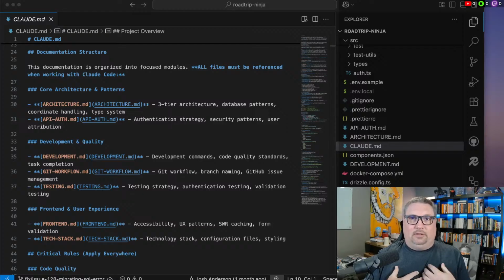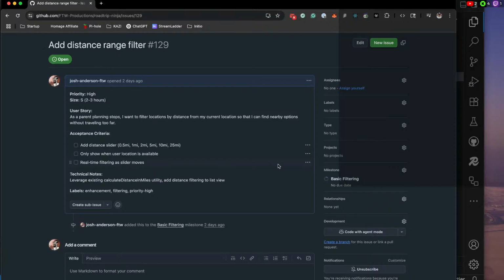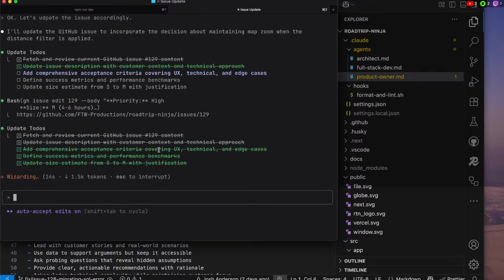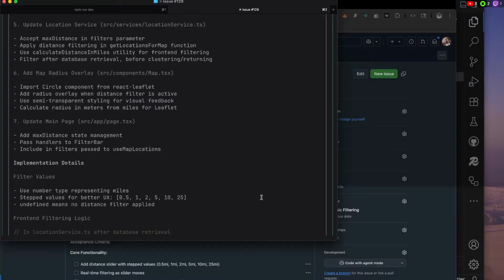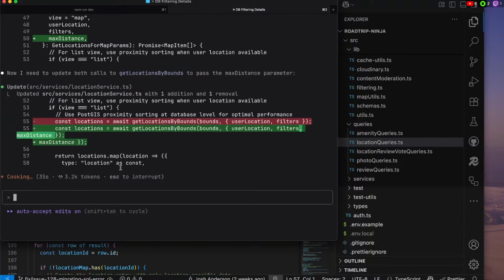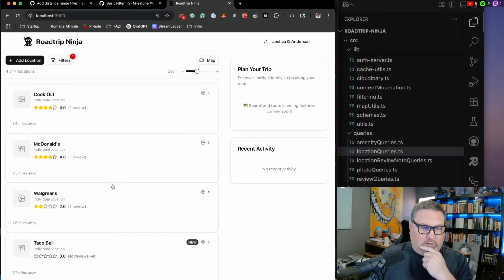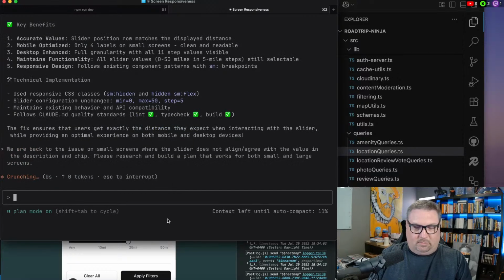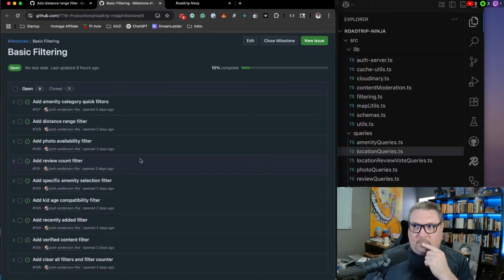Documenting my AI process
Over the past month, I've been forcing myself into AI-only coding for a couple of hours a day. This stream will cover everything I have learned and how I've adapted.

What you'll see:
Real AI coding under pressure
How I prompt Claude Code for complex features
Live debugging when things go wrong (they will)
The truth about AI development capabilities

This isn't a polished demo - it's raw, unfiltered AI development with all the mistakes, surprises, and "wait, it actually did that?" moments included.

Will Claude Code nail it? Will I? Let's find out together.

Perfect for developers curious about AI coding tools, CTOs evaluating AI capabilities, or anyone who wants to see what's actually possible with today's AI.

No scripts. No rehearsal. Just me, Claude Code, and one shot to get it right.